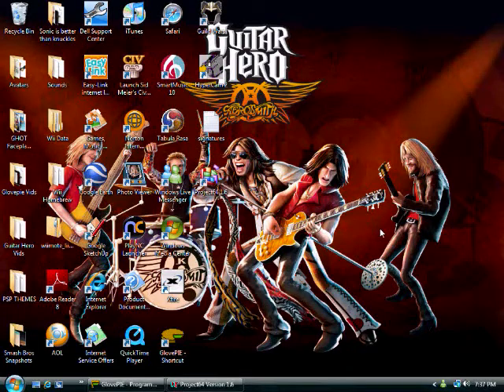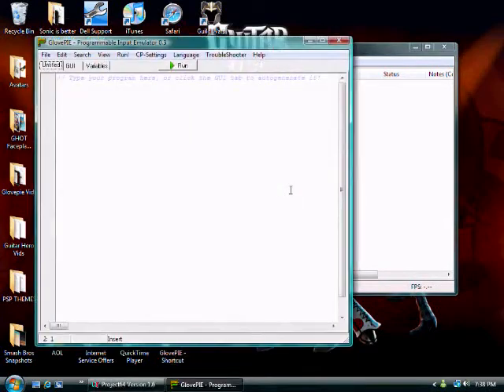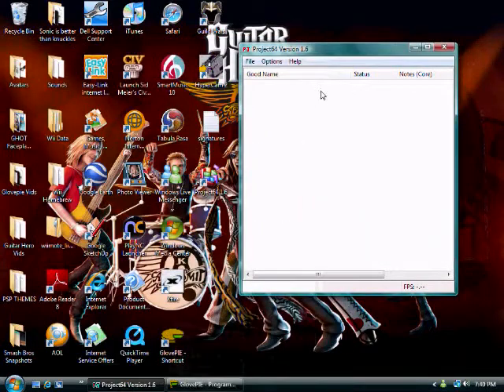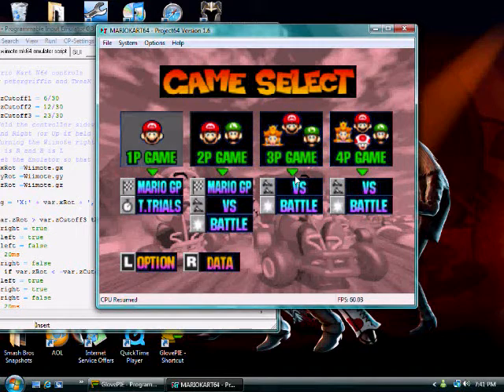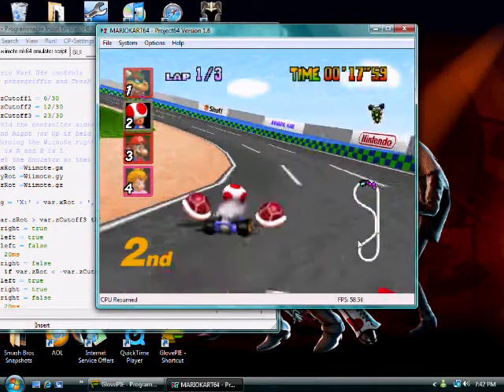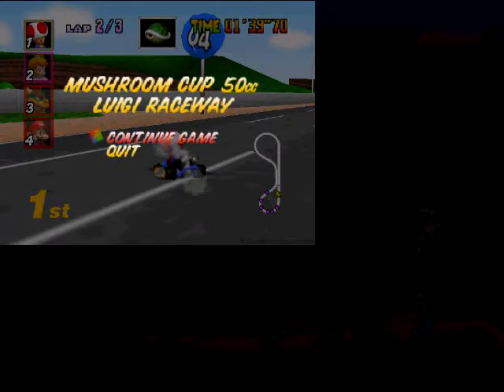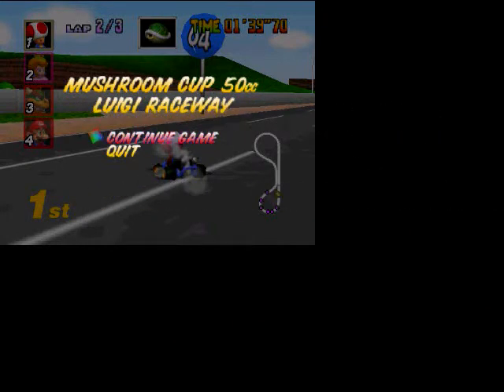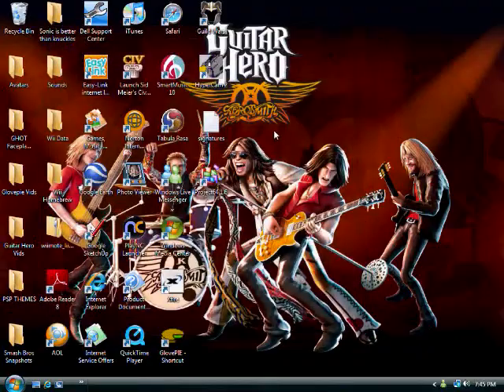Glovepie Wiimote Scriptes Episode 3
Mario Kart 64 Emulator Wii Wheel Script
You need Project 64 and Mario Kart 64 ROM